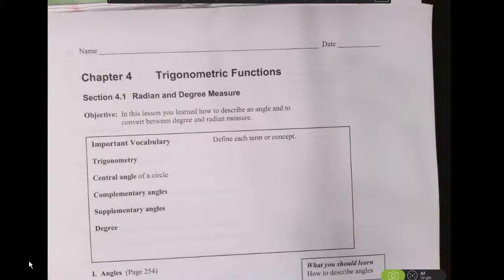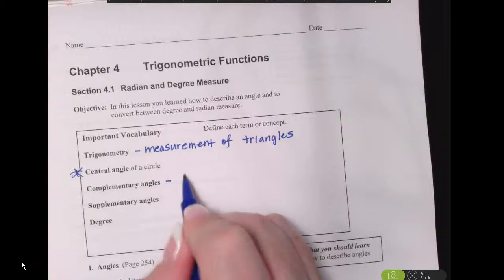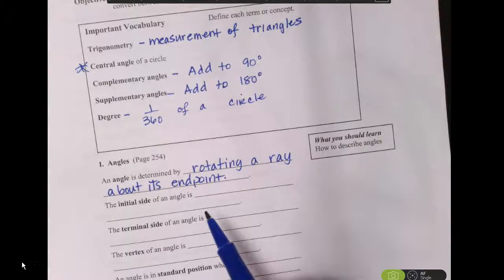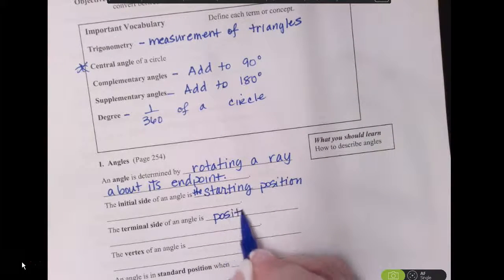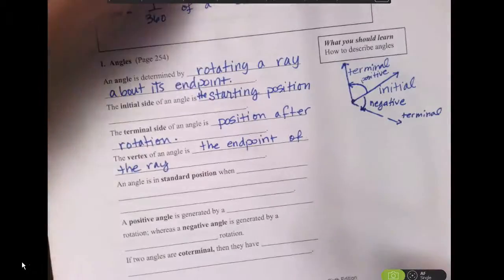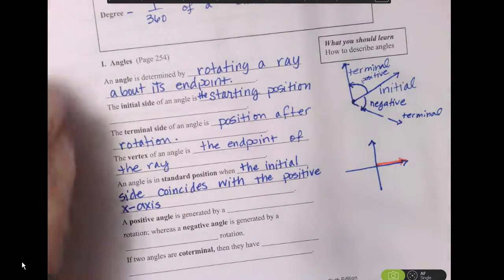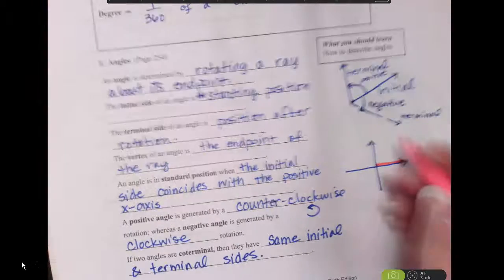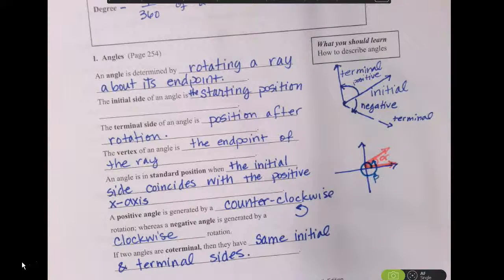PreCalc 4.1 Notes